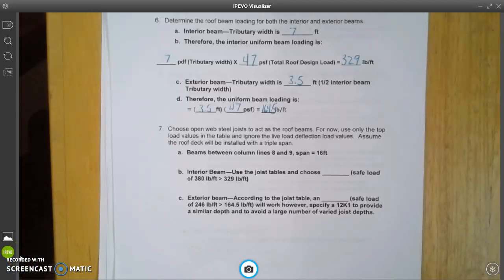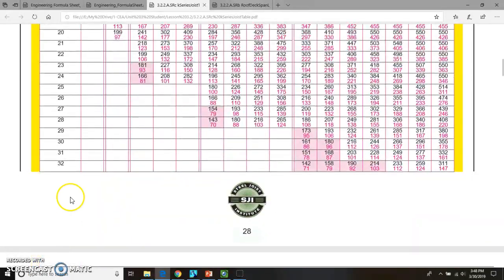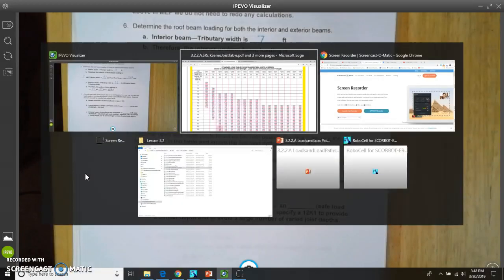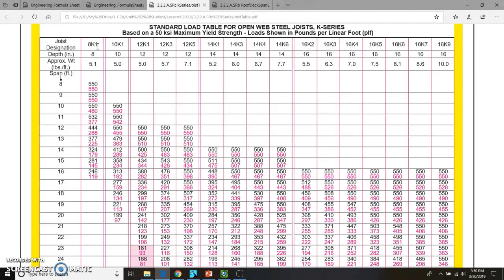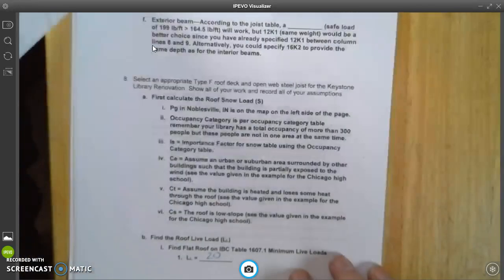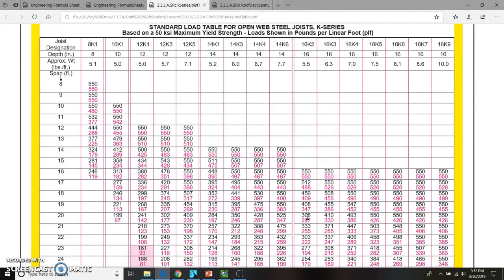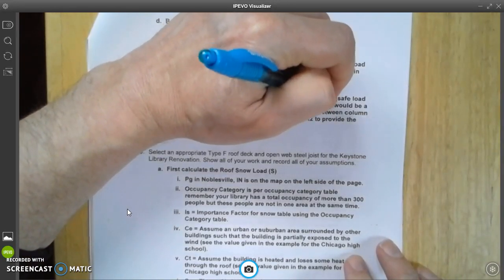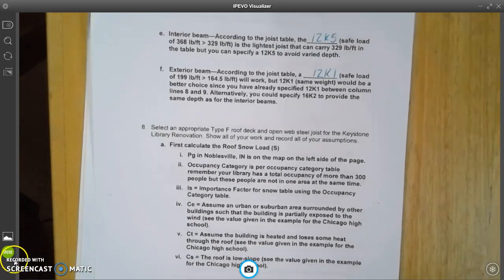3.2.2 Loads - Chosing Steel Joists #7